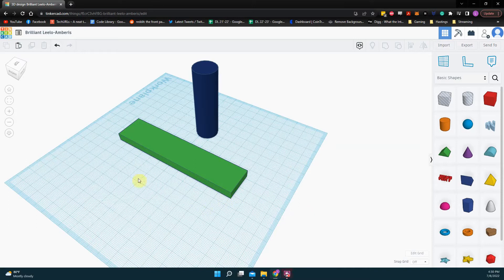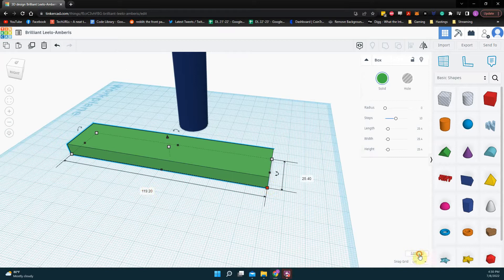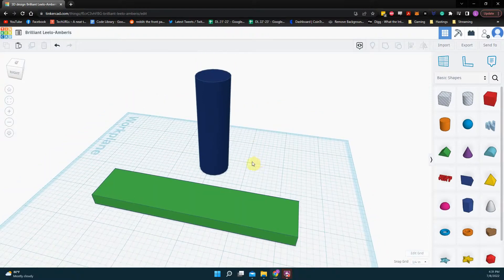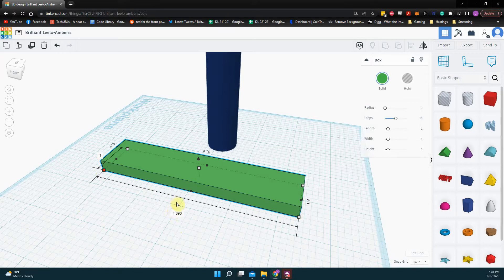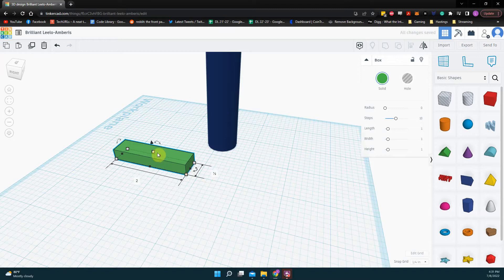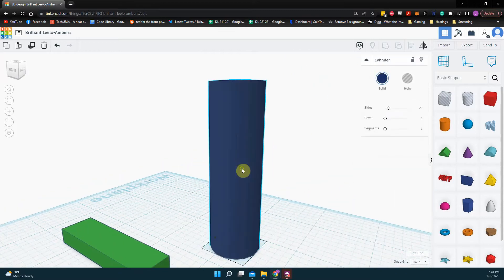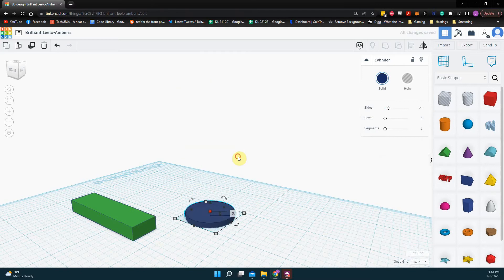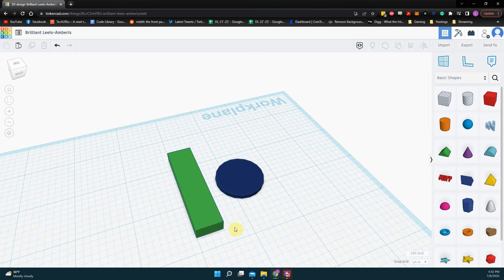Changing Object Size Dimensions in TinkerCAD (2022)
How to dimension and resize objects in TinkerCAD.